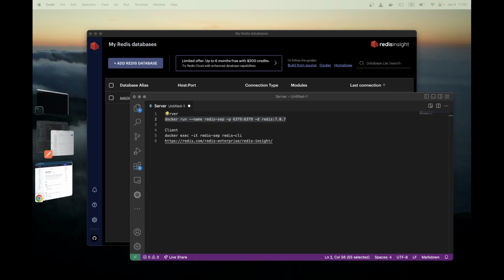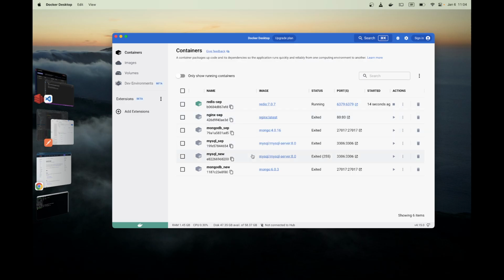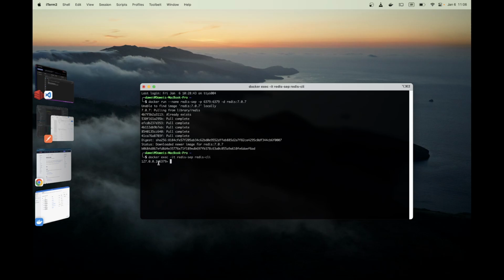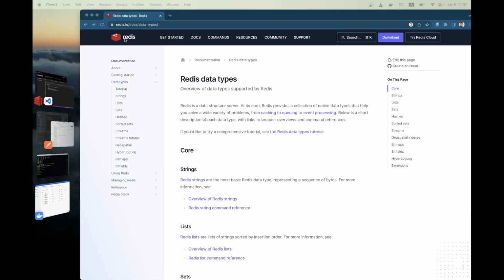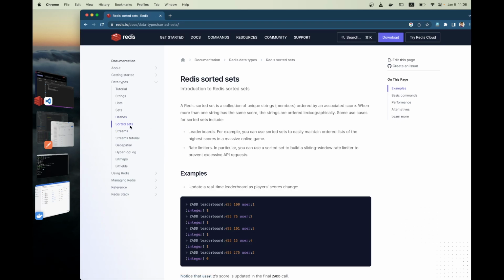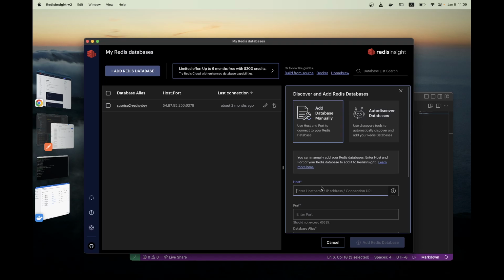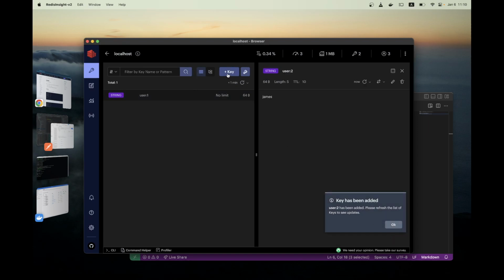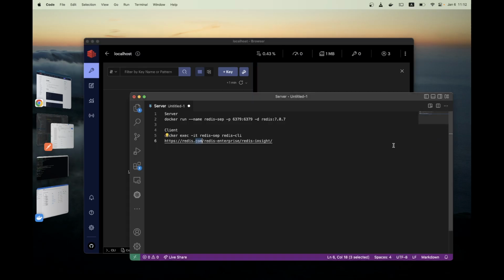Setup RedisServer Using Docker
Server
docker run --name redis-sep -p 6379:6379 -d redis:7.0.7

Client
docker exec -it redis-sep redis-cli
GUI